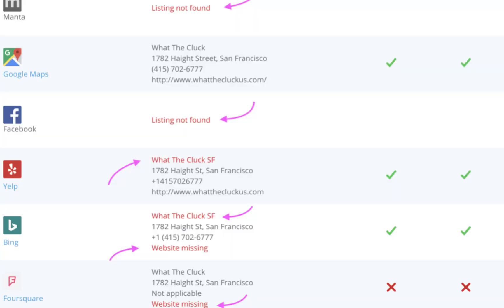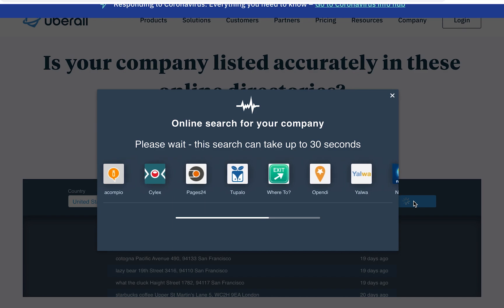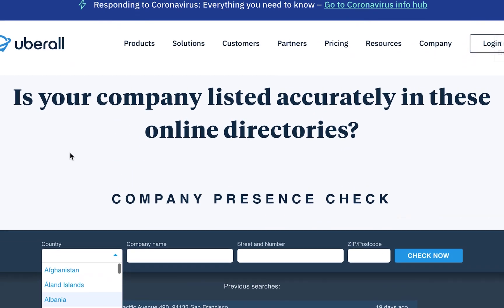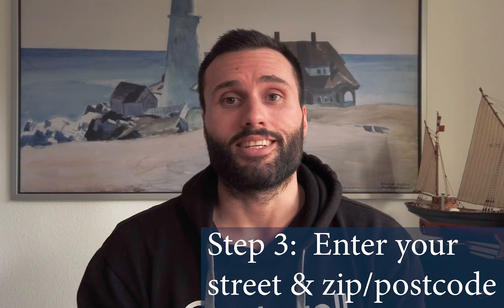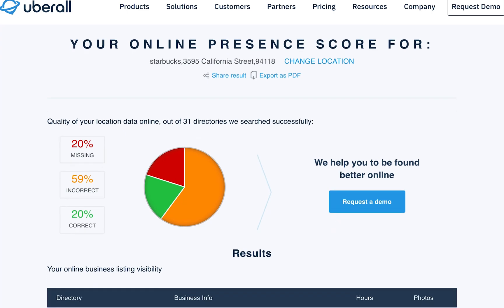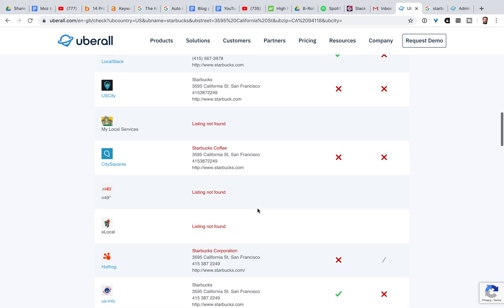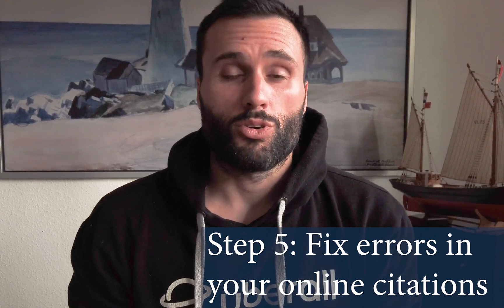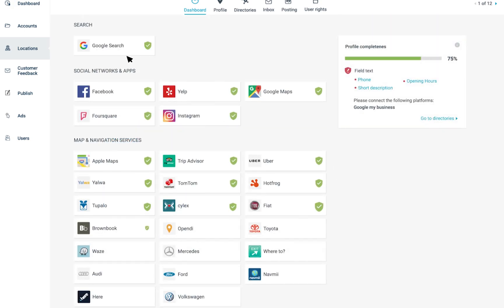How to Quick Check Your Online Business Listings Are Local SEO Ready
In this local SEO tutorial, we show you 5 easy steps to check your local listings and whether you are optimised to local SEO standards.

Citation building is easy, but doing it correctly is hard. If you want to check your local listings are optimised online for local SEO, you need to ensure that your NAP (name, address, phone) data is correct and follow these 5 easy steps:

1. Sign-up for our free local citation checker
2. Enter your exact company name
3. Enter your exact address and zip/postcode
4. diagnose the inaccuracies
5. Change your online information to be consistent and accurate